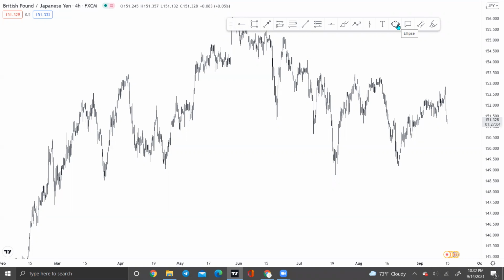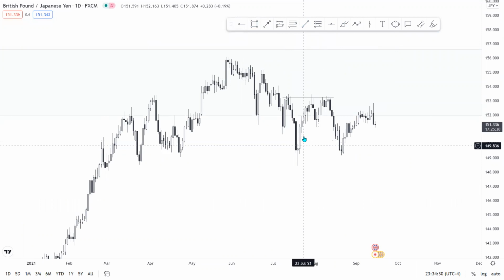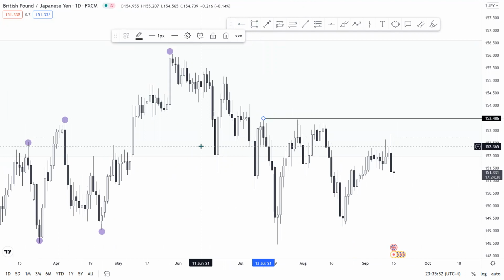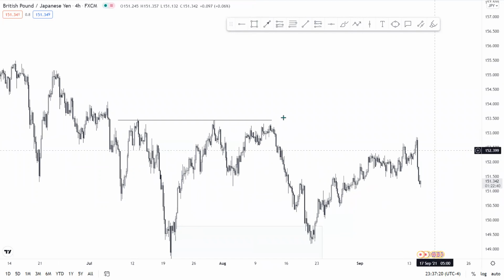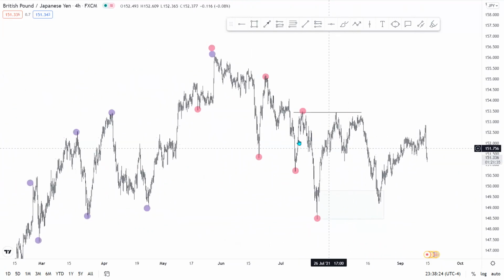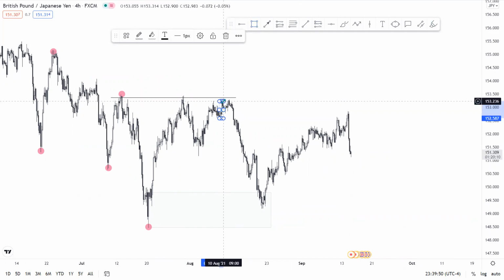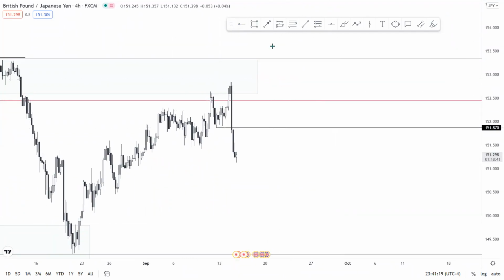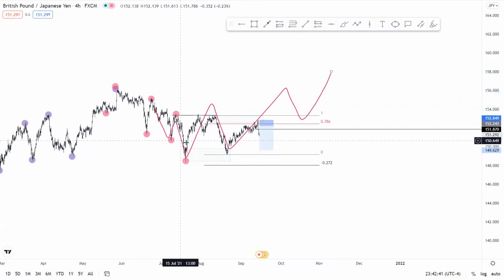DO NOT Get Fooled by THIS Structure Rule...